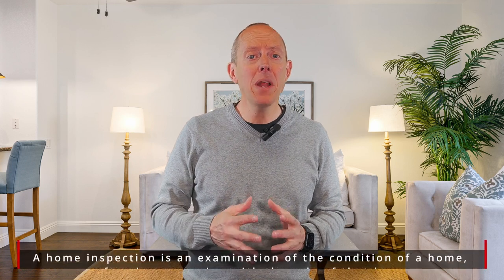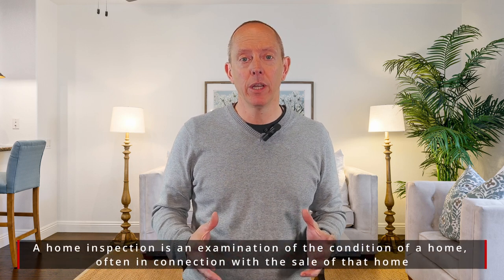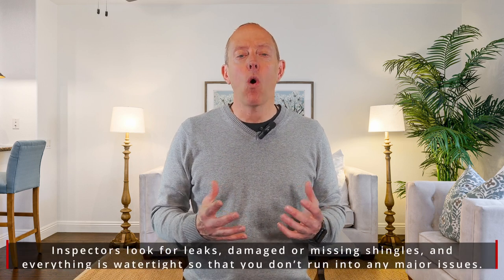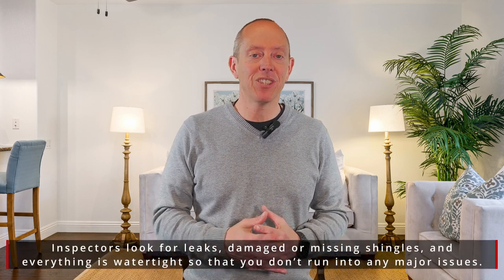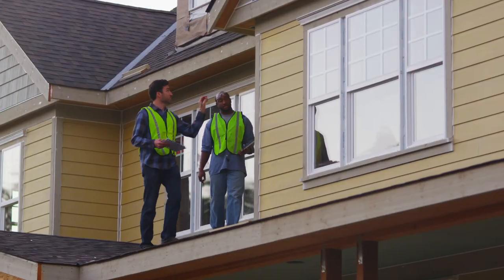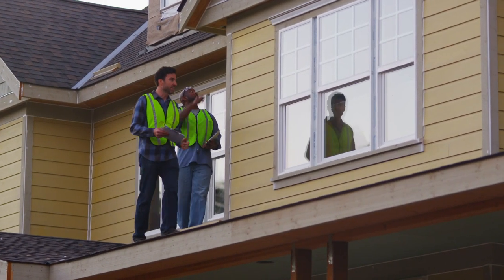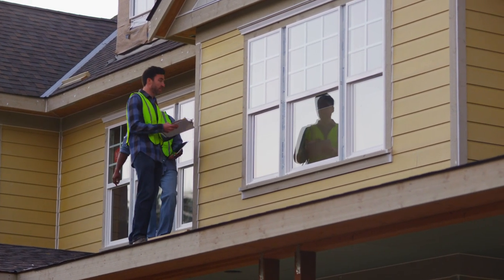Stern Market Minute: What Home Inspectors Look At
Buying a home is a monumental investment that requires a lot of time, effort, and money. If you’re considering purchasing a home in Salt Lake City, you want to make sure you’re making a wise investment. That’s where home inspections come in. Home inspections are an important part of the buying process that can help you identify any potential problems that can cost you a lot of money down the line. In this blog post, we’ll go over the top three things home inspectors look for when inspecting your home.

1. Roof

Your roof is one of the most important parts of your home. It protects you from the elements and keeps you and your family safe. Home inspectors will look for leaks, missing shingles, and any damage to the roof itself. They’ll also check for problems with the flashing, gutters, vents, attic ventilation, and skylights if your home has them. A leaky roof or damaged shingles can lead to major water damage and roof repair or replacement can be costly. It’s important to make sure everything is watertight and well-maintained to avoid any major issues.

2. Structure

The foundation of your home is what holds everything up and must be able to stand the test of time. Home inspectors will check for any cracks in the foundation, water damage to the siding or supports, and signs of settling. Foundation problems can be extremely costly to repair and can cause structural issues throughout the entire house. It’s important to ensure the foundation is in good condition before purchasing a home.

3. Utilities

The HVAC, filtration, plumbing, and electrical systems are some of the most important components in your home. Inspectors will examine these systems to ensure they’re working properly and don’t pose any safety risks. If there are any faults or damage, it’s important to know how much it will cost to repair or replace them. These systems can be very expensive to fix if they’re not working properly, so it’s important to ensure they’re in good condition before purchasing a home.

In conclusion, home inspectors will look at the roof, structure, and utilities in your home to ensure that it’s a safe and valuable investment. It’s important for every homeowner to get a home inspection before purchasing a home to identify any potential problems that can cost you a lot of money down the line. By ensuring that your home is in good condition, you are protecting your investment and ensuring that you and your family are safe in your new home.